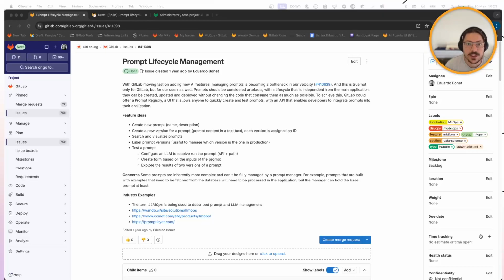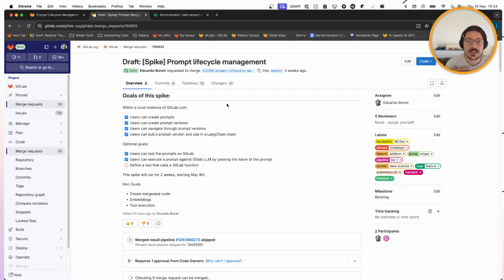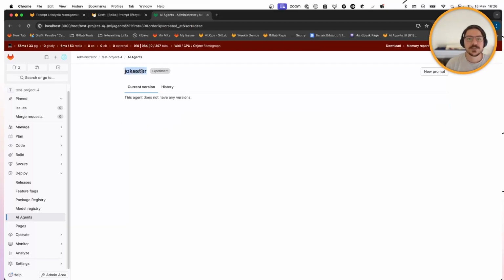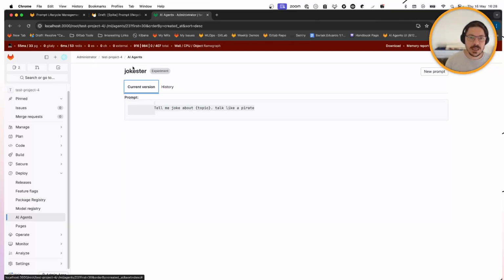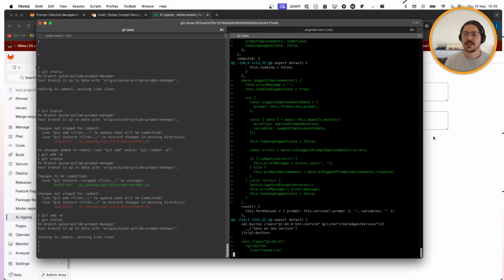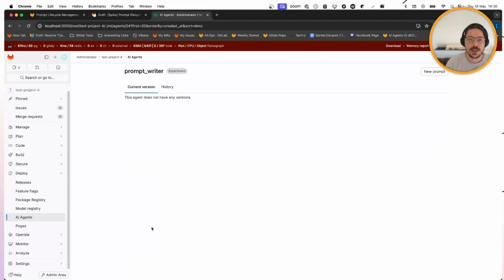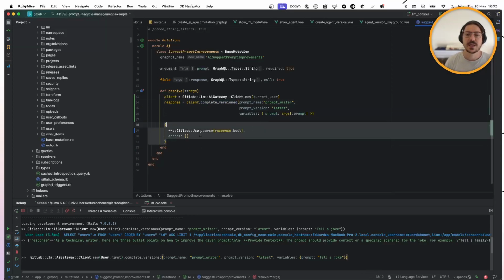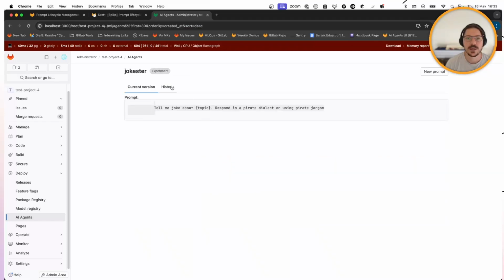Prompt Lifecycle Management - User Experience demo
This demo showcases the POC for Prompt Lifecycle management as part of GitLab, using GitLab to implement a new AI feature.